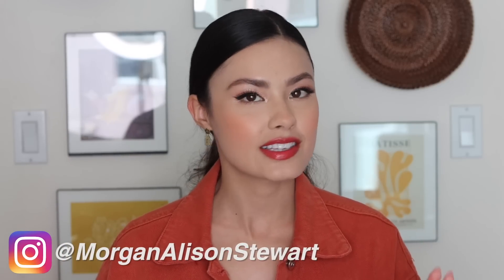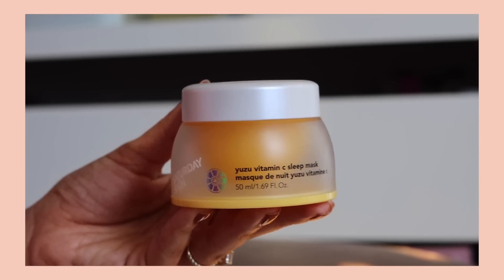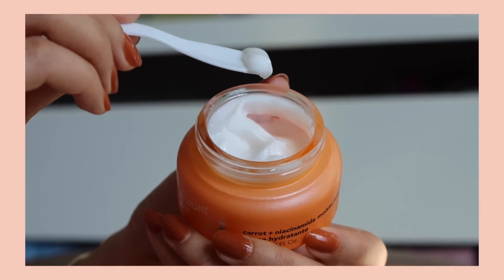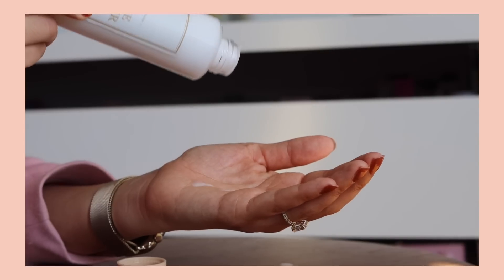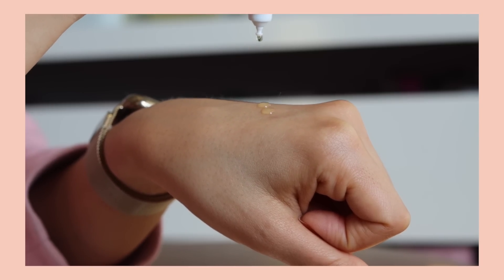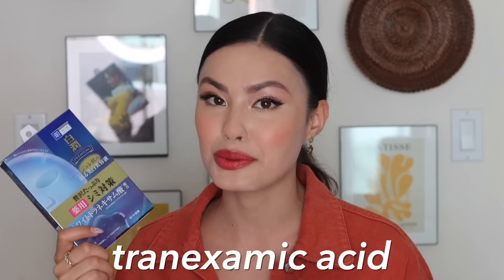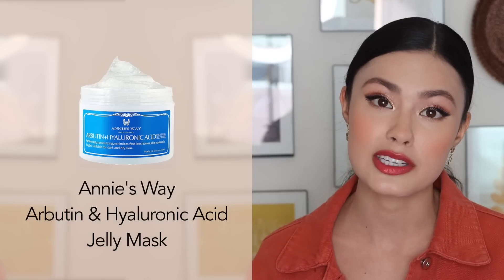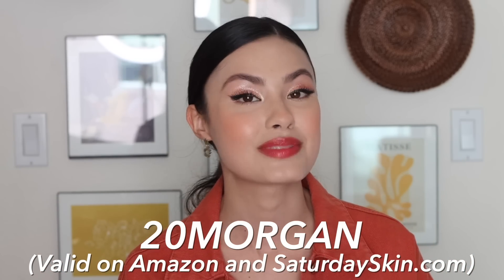The 7 Best Brightening Skin Care of 2022 so far! *dull, uneven skin to goddess radiance!*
Hope everyone is doing well :) I wanted to share my current favorite skincare products for brightening up the skin! These products will help with dullness, uneven skintone and more! A big thank you to Saturday Skin for partnering with me on this video! Saturday Skin is available at Amazon and SaturdaySkin.com!

Use code 20MORGAN on Saturday Skin products!
-Saturday Skin Yuzu Sleep Mask
-Saturday Skin Carrot Cream
-I'm From Rice Toner

xoxo,
Morgan